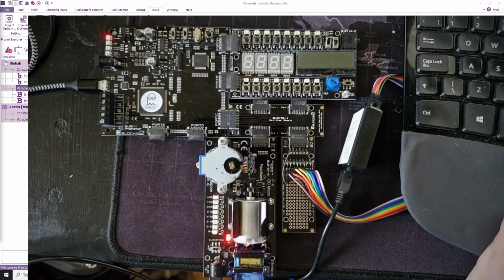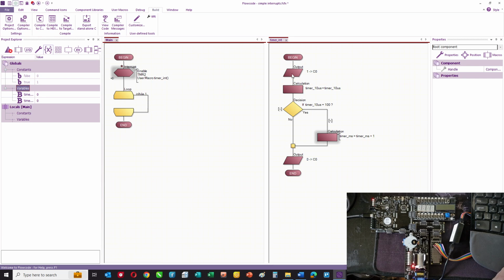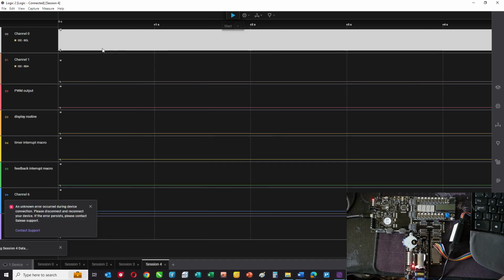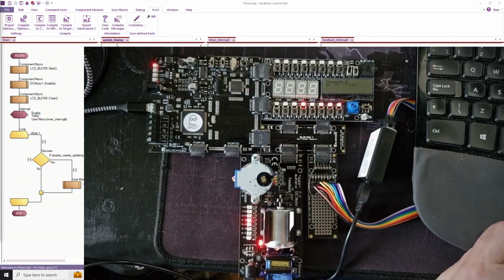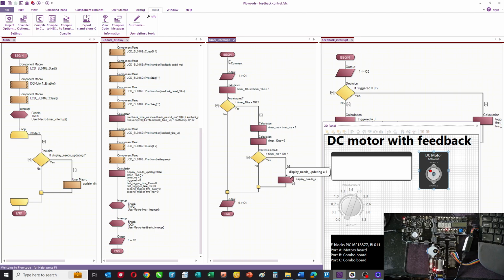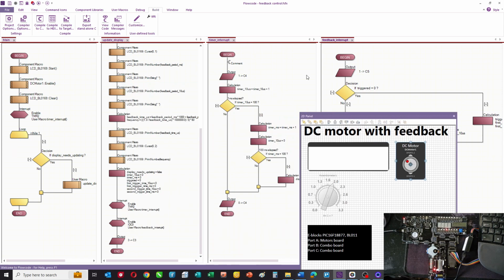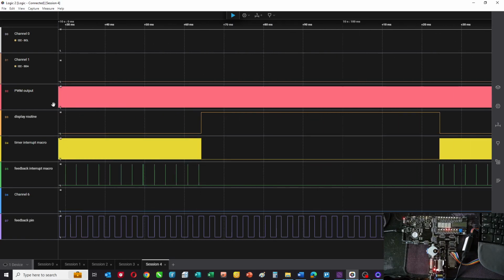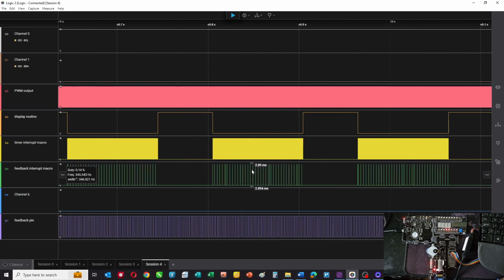Debugging microcontroller interrupts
Shows techniques for debugging interrupts in ARV, ARM, Arduino, PIC and ESP32 microcontroller programs.
🚀 Flowcode is now FREE for Makers!

💡 Why Flowcode?
✅ Fantastic for graphical displays and touch screen systems